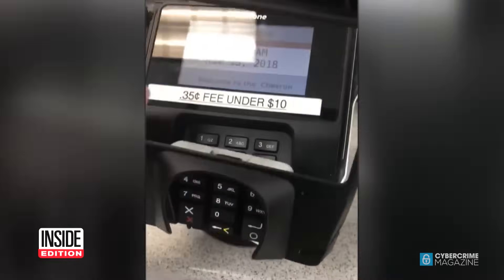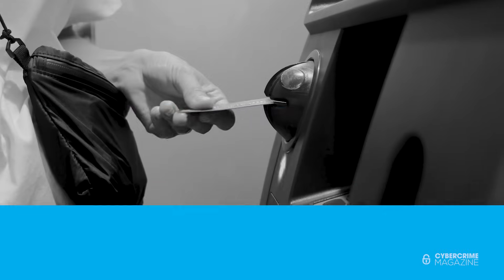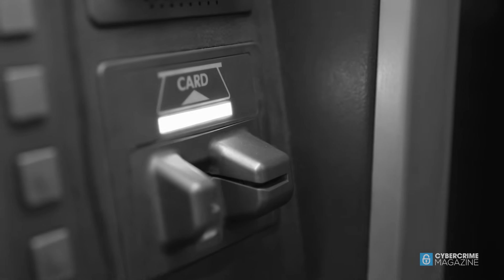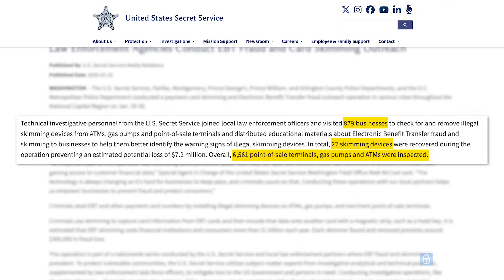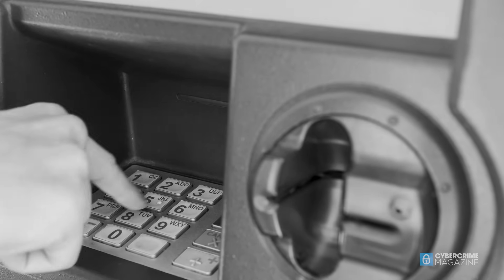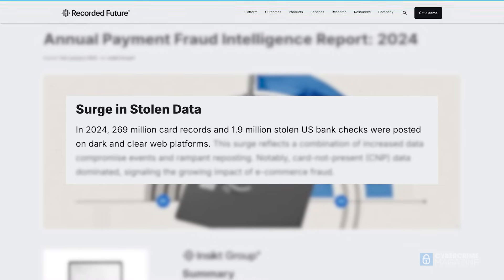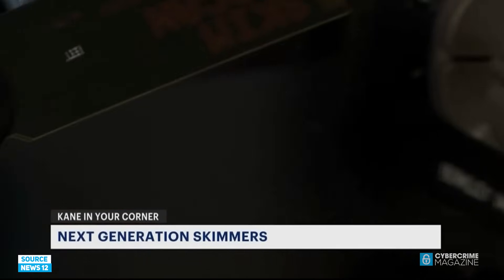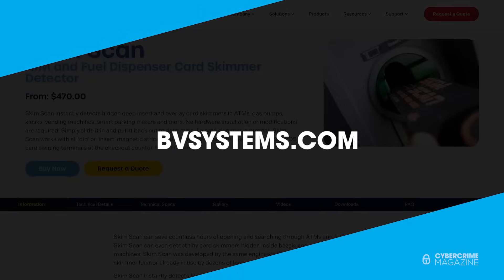Skim Scan Card Skimmer Detector by Berkeley Varitronics Systems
Card skimming is big business for cybercriminals. Since coming onto the scene about 20 years ago, this fraud trend has gained steady traction and become widely used by bad actors across the United States, with the FBI estimating it costs more than $1 billion annually. For consumers, it’s hard to escape.

Skim Scan, developed by Berkeley Varitronics, is one product offering a defense. By inserting the device into a card slot, users can determine within seconds if their machine has been compromised. Cybercrime is inevitable, but with the use of Skim Scan, consumers can gain the edge they need to stay protected.